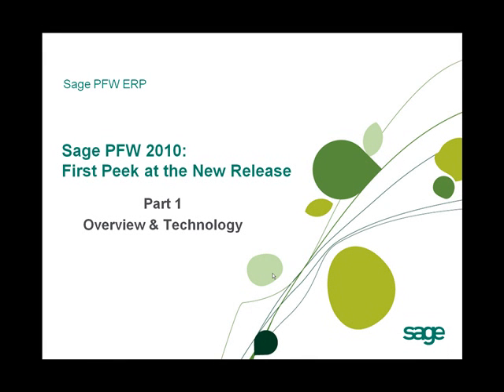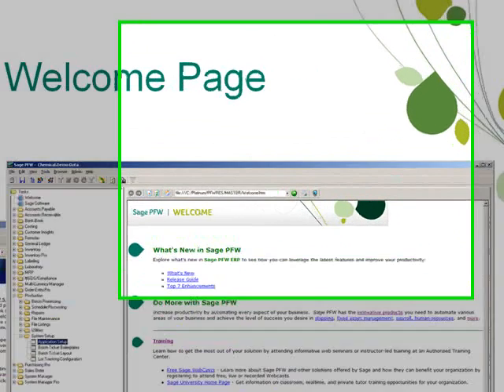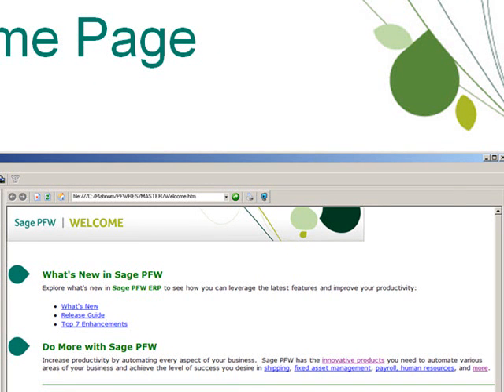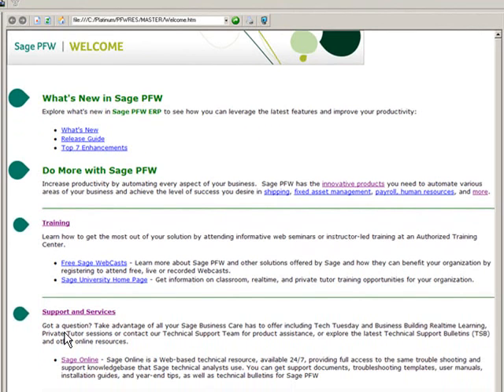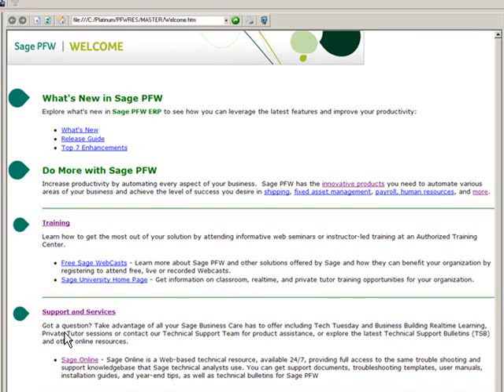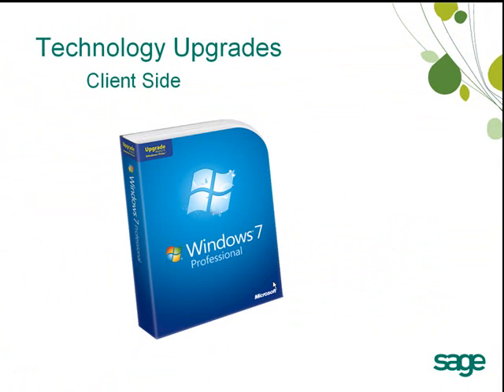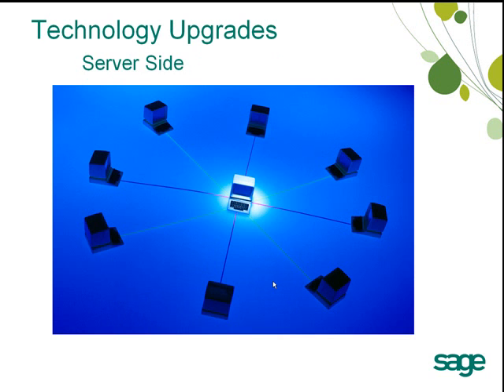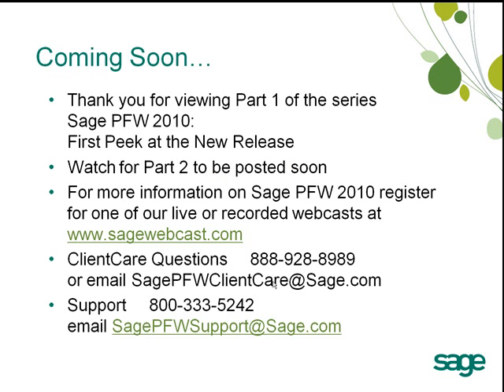Sage PFW 2010: First Peek at the New Release - Part 1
Join us for a sneak peek at the Sage PFW 2010 release.  Part 1 of the series covers the technology upgrades in Sage PFW.